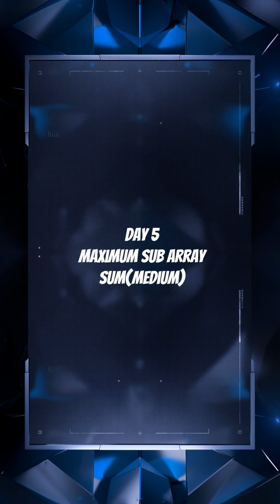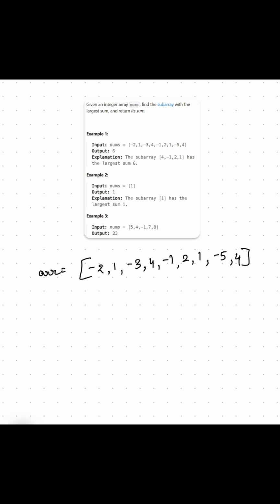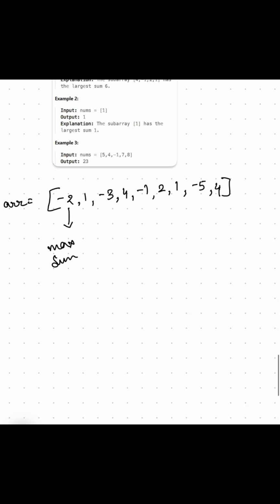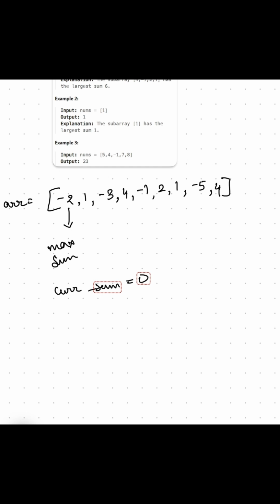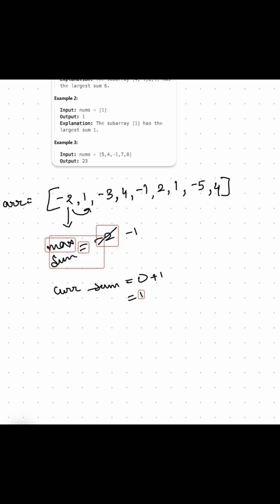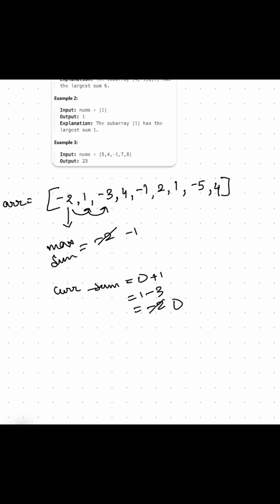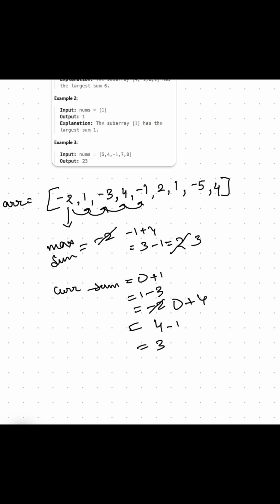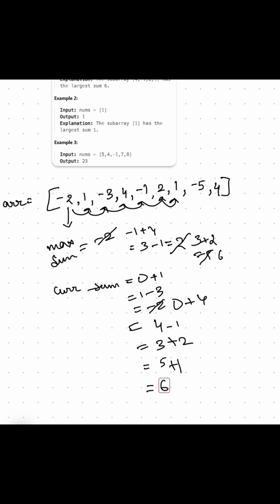🔥Day 5 of LeetCode Series Maximum Subarray Sum problem one of the most famous interview questions🚀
Welcome to Day 5 of my LeetCode Series! 🚀
In this video, we solve the Maximum Subarray Sum problem using Kadane’s Algorithm – one of the most common and powerful problems asked in coding interviews.

You’ll learn:
✅ What the Maximum Subarray Sum problem is
✅ How Kadane’s Algorithm works step by step
✅ Why this question is so important for interviews
✅ An easy-to-understand explanation with examples

This is a must-know DSA problem for anyone preparing for coding interviews, FAANG, or top tech companies.

👉 Don’t forget to check out previous days in this LeetCode challenge series:

Day 1: Two Sum

Day 2: Valid Parentheses

Day 3: Merge Two Sorted Lists

Day 4: Best Time to Buy & Sell Stock